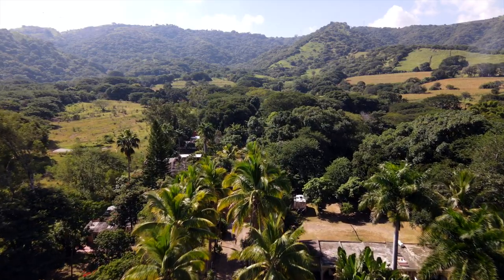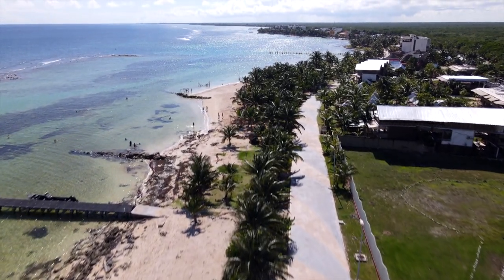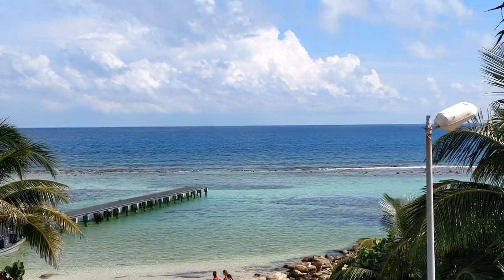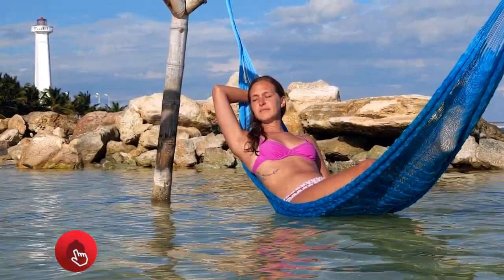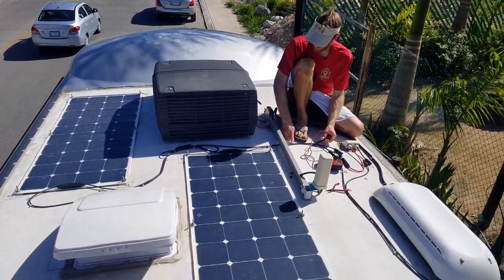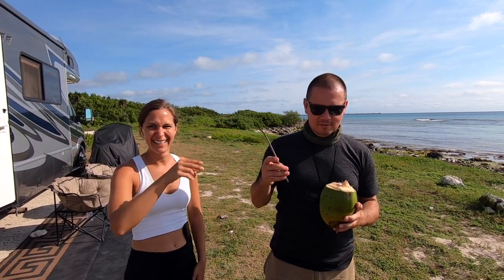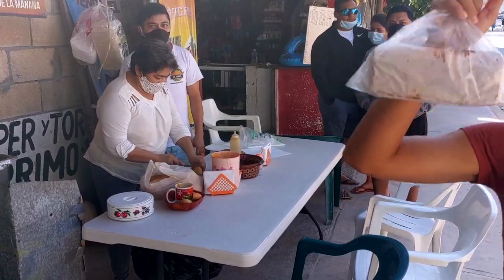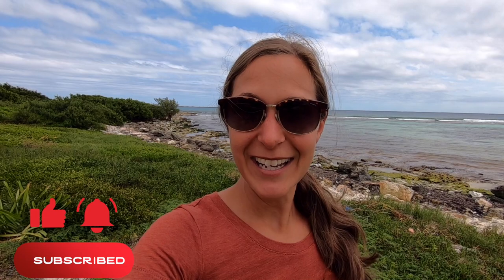What RV Life in Mexico is All About! Epic Beach Camping in Mahahual Mexico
RV life in Mexico isn't always easy, but it's definitely worth it. Get a glimpse at what RV living is like while free camping in Mahahual Mexico, a gorgeous beach town in Quintana Roo with crystal clear blue water, great snorkeling, and tasty food!

0:00 Intro to RV life in Mexico vlog
0:23 Mahahual free camping spot
2:10 Mahahual Malecon
3:52 Mahahual beach
12:22 Snorkeling the Meso-American Barrier Reef
13:10 Typical Mexican breakfast

🇲🇽 🚐 Prepare your own trip RVing Mexico with our 70 page RV Mexico Guide

👀 Looking for Products From This Video? 🤔